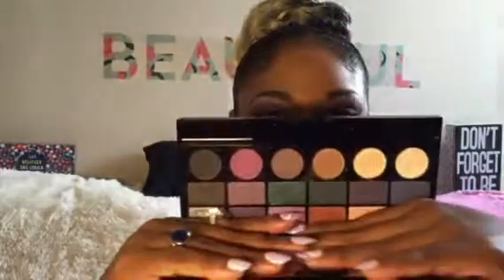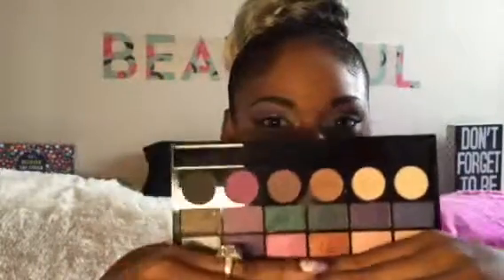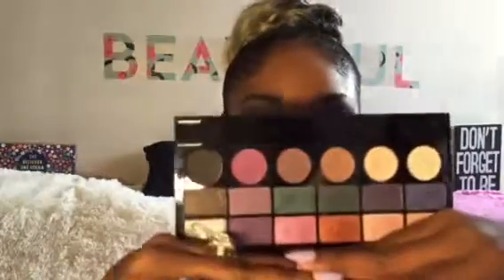Pat McGrath skin fetish nude on brown skin and makeup revolution unicorns unite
This limited edition release of Pat McGrath skin fetish 003 in Nude leaves skin glowing and highlighted with an iridescent pink finish.

Logically the color does not sound wearable but on the skin it's nothing short of high fashion glamour. This highlighter has exceeded my expectations and I look forward to trying our products from this revolutionary Make up extraordinaire.
I also complemented this look by using an amazing palette from makeup revolution called Unicorns Unite.